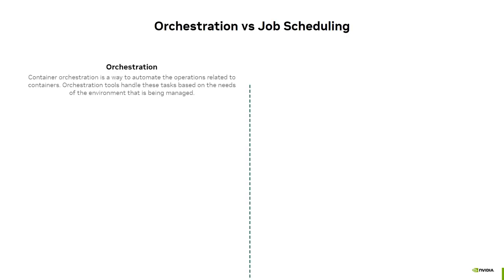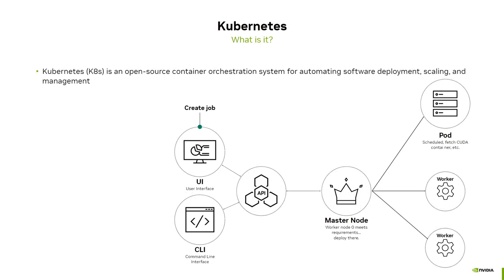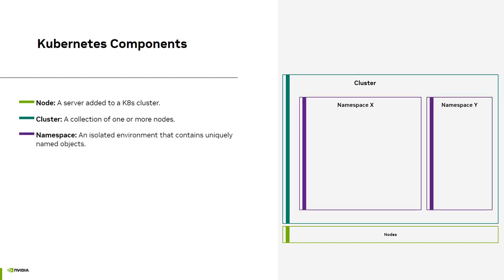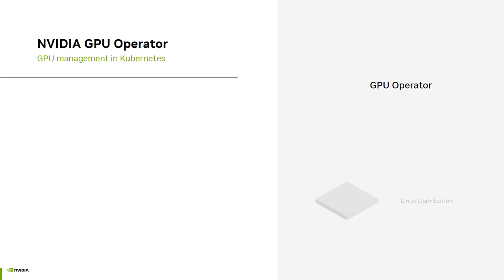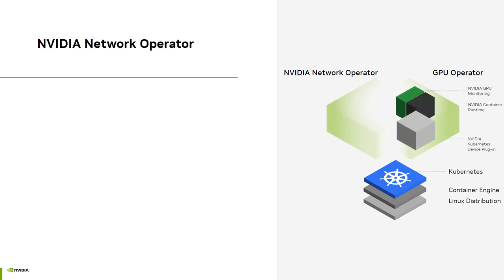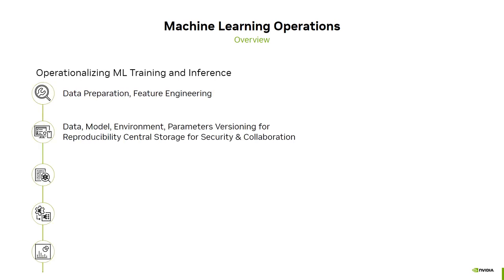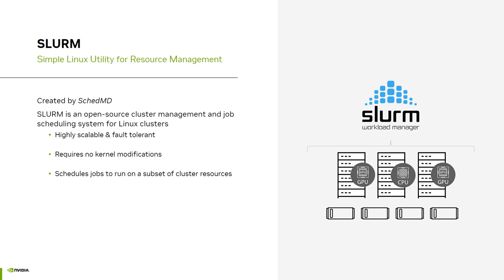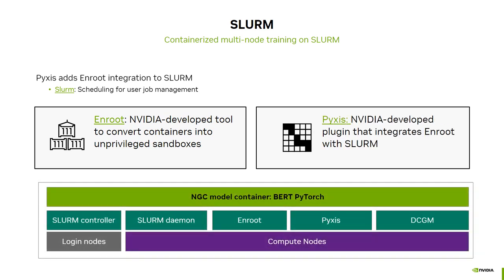ORCHESTRATION MLOPS AND JOB SCHEDULING | LESSON -22